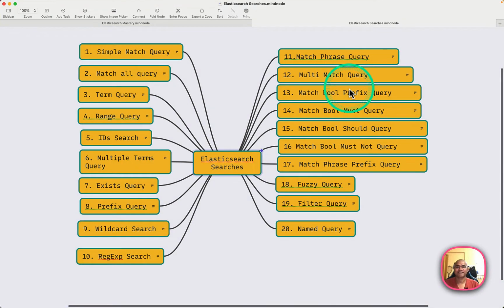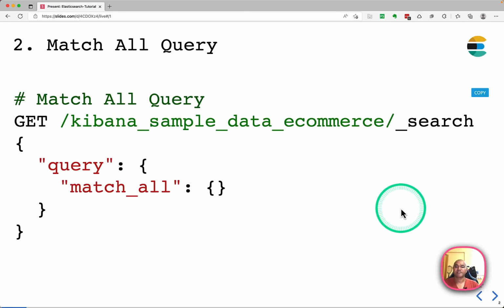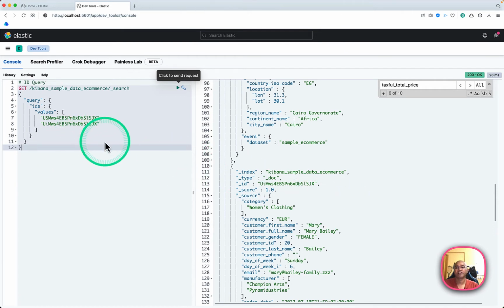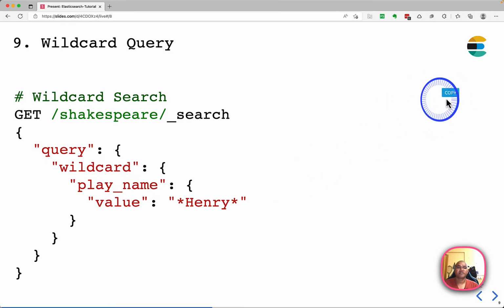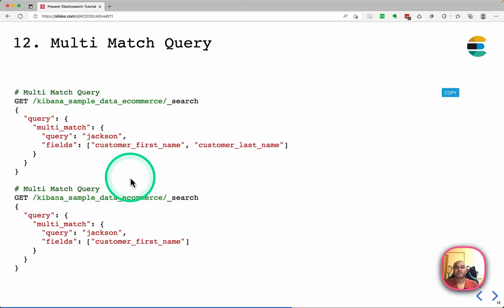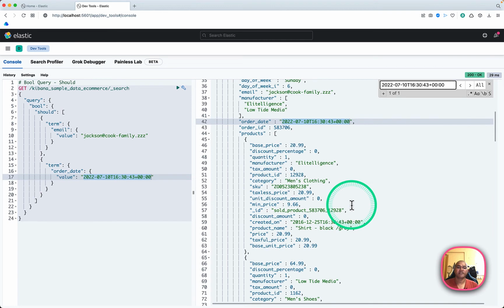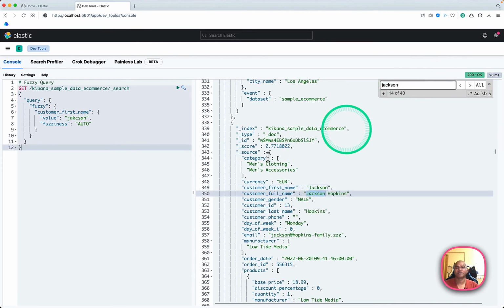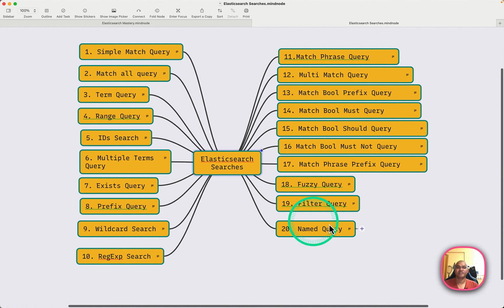Elasticsearch 20 Search Queries in 20 Minutes